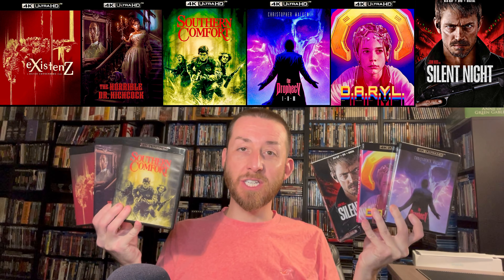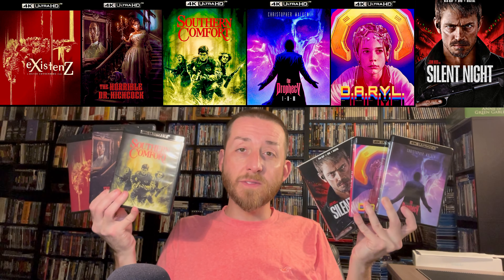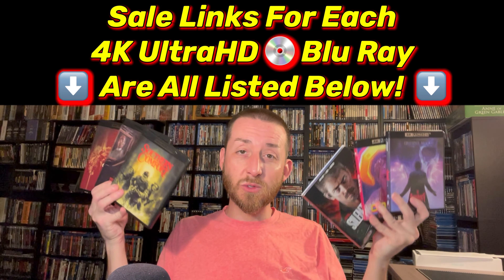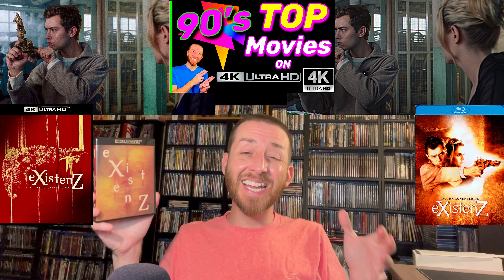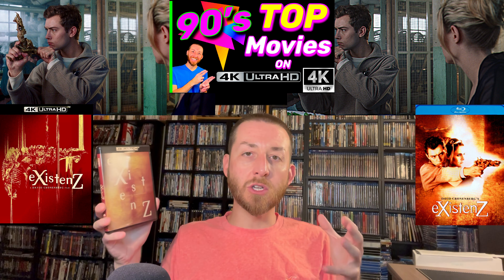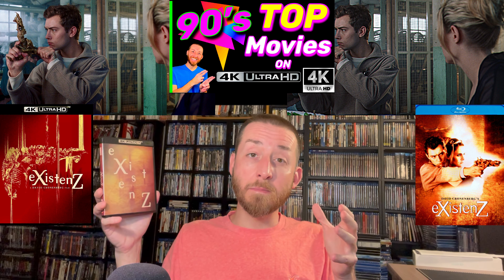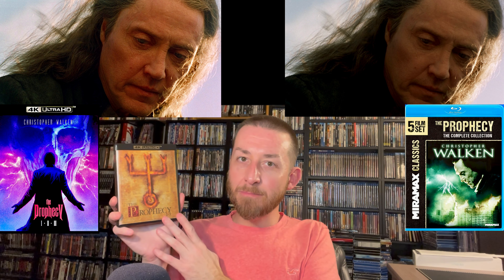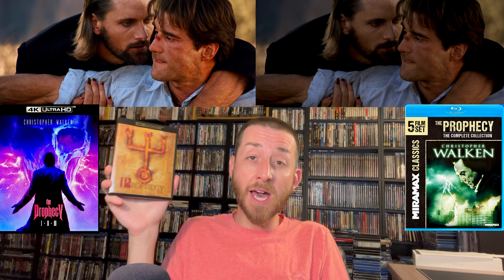NEW & UPCOMING Movies 4K UHD vs Blu Ray Comparison Reviews Southern Comfort, EXISTENZ Prophecy DARYL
🔥Southern Comfort 4K UltraHD💿 Blu Ray set, Amazon sale links:⤵️⤵️

🩸The Horrible Dr. Hichcock 4K UltraHD Blu Ray:

David Cronenberg’s
EXISTENZ 4K UltraHD Blu Ray:

The Prophecy 1, 2 & 3 Collection Horror Film Trilogy 4K UltraHD Blu Ray set:

D.A.R.Y.L. 4K UltraHD Blu Ray:

Silent Night Blu Ray:

📺 HOW TO: 4K TV Calibration, Benchmark 4K UltraHD💿 HDR Calibration 4K UHD💿Blu Ray set:

Panasonic UB820 4K UHD Blu Ray REGION FREE Player, Multi Region:

🤩💥This is my FAVORITE 4K UHD TV & The Highest Quality & Overall Best Rated 4K TV LG G2 OLED EVO Gallery Edition:⤵️

Storage Shelf Holds 270 Blu Rays:

Storage Shelf Holds 610 Blu Rays:

TOP 90’s MOVIES on 4K UltraHD Blu Ray, MUST OWN 4K’s You Need In Your Film Collection!! Part #1
TOP 10 Countdown of my favorite 4K UltraHD Blu Ray releases of the year! MUST OWN 4K UHD of 2023! #4 Review with my exclusive 4K UltraHD vs Blu Ray Image Comparisons Analysis & Unboxing Classic Film, Kino Lorber, CBS Home Entertainment, Paramount Studios, Universal Studios Shout Factory Warner Bros Restoration